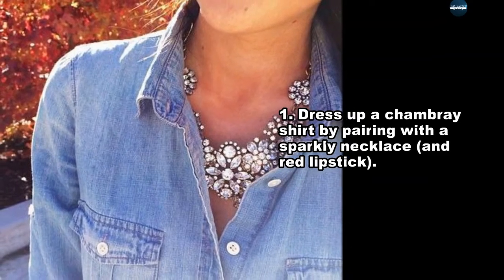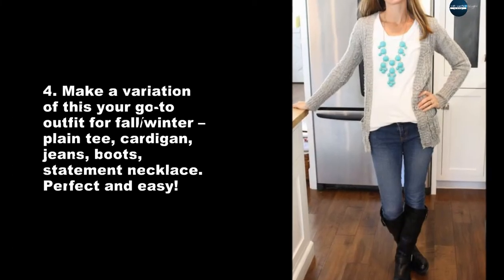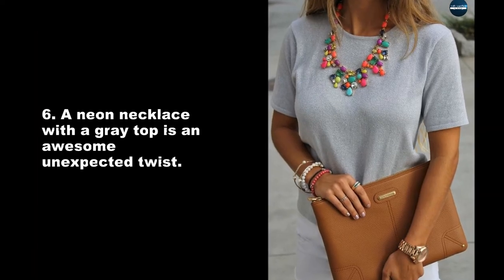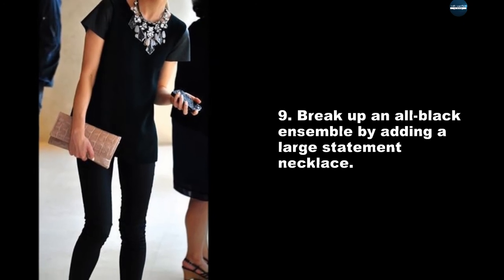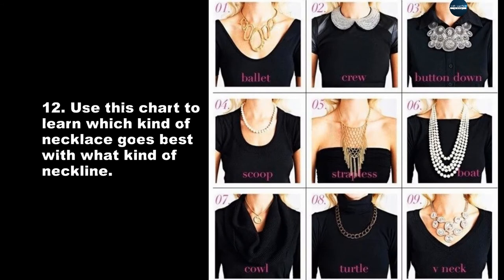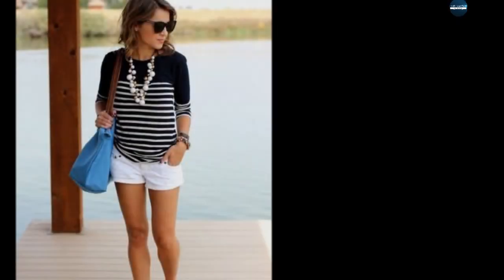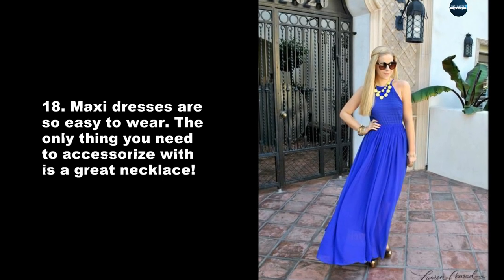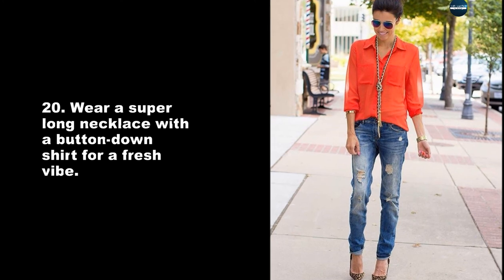Statement Necklaces - 20 Style Tips On How To Wear Statement Necklaces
Statement necklaces have been a huge trend for a while now, and it doesn’t seem like they’re going anywhere any time soon. For good reason, too: the right statement necklace can bring any outfit to the next level. A really glam one can transform a plain outfit into something special, and a particularly large one might be the only accessory you need with a certain dress.

My personal favorite way to wear statement necklaces is to pair them with something that is otherwise boring, like a plain dress or a t-shirt and jeans. They’re such an easy way to dress up something simple, and can be worn in so many different ways. But because they make such a, well, statement, these pieces of jewelry can sometimes feel a little intimidating. And that’s why these style tips are here – to give you new ideas you never thought of, or inspiration to come up with your own awesome outfit. Here are 20 style tips on how to wear statement necklaces: